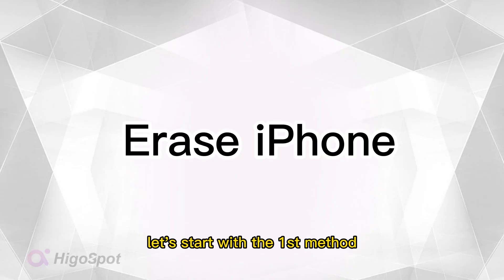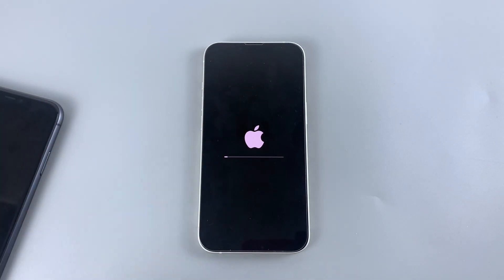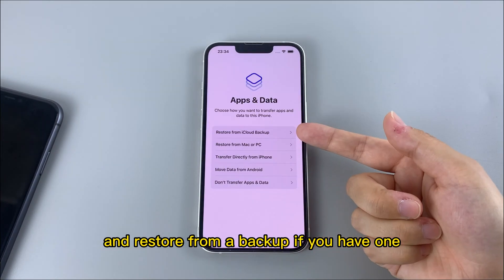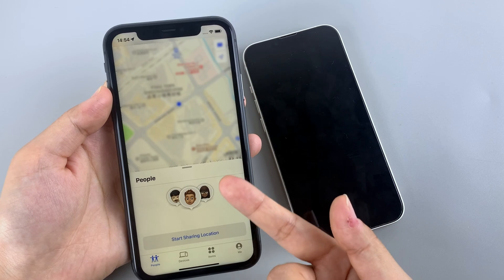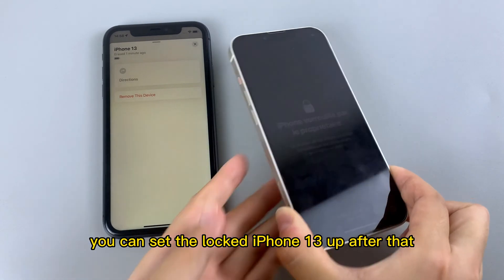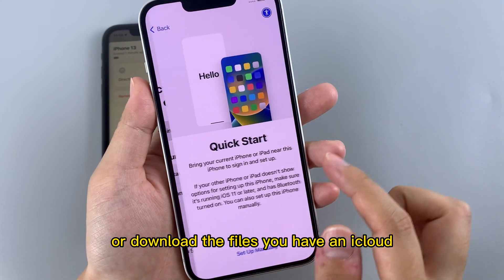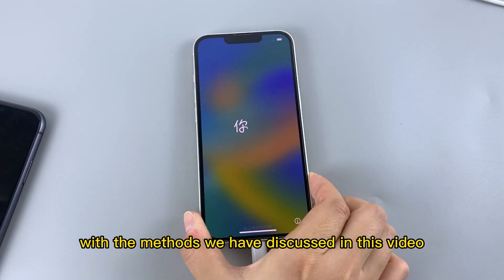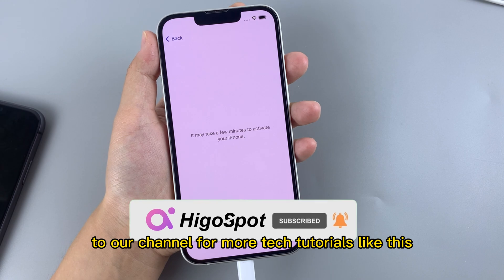Unlock iPhone 13 Without Passcode || How to Unlock iPhone 13 series Without Computer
In this video, we'll explain how to unlock iPhone 13 passcode without a computer nearby. If you have a PC or Mac but can’t utilize iTunes or Finder, a reliable tool iPhone Unlocker can solve your problem.

Timestamp:
00:03 Intro & Preview
01:12 Erase iPhone
02:04 Find My app
03:52 iPhone Unlocker

Note: All your data will be erased completely during the unlock process and all your iPhone settings are also returned to factory settings.